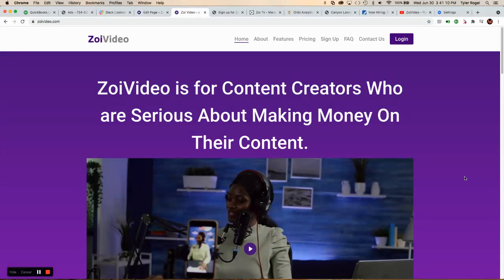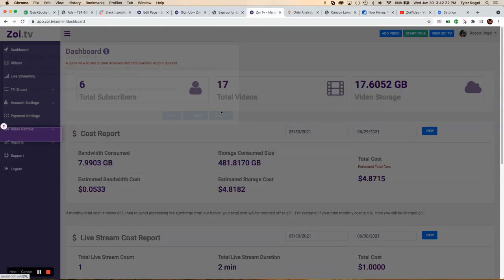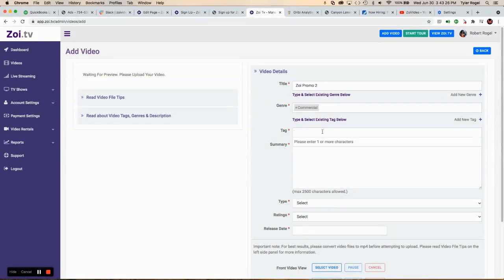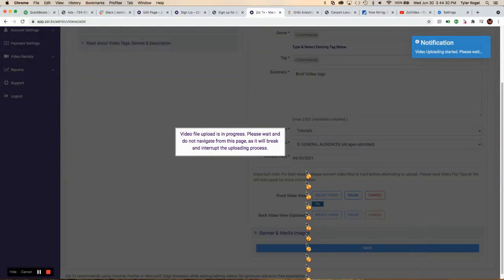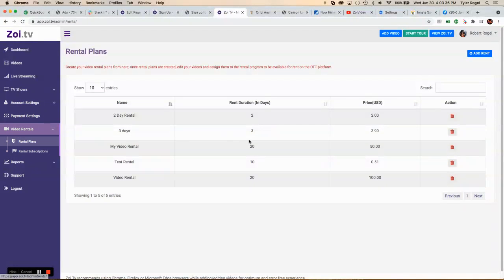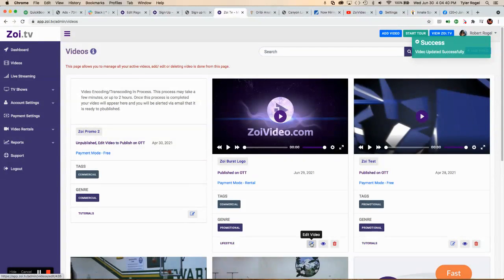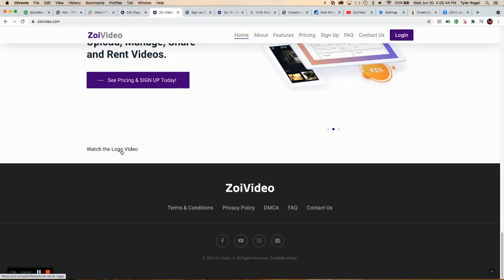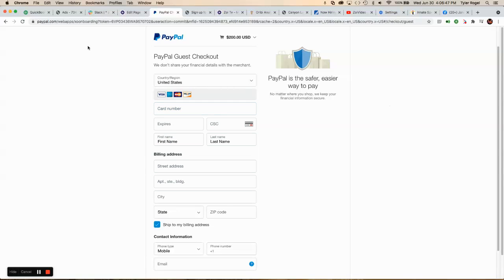See How Easy it is to Make Money on ZoiVideo!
A quick sign up tutorial for the Zoi.tv public OTT, our test platform for ZoiVideo. See how quickly you can add your video, add your PayPal or Stripe Acct, create a rental plan and publish your video link to sell your content online!